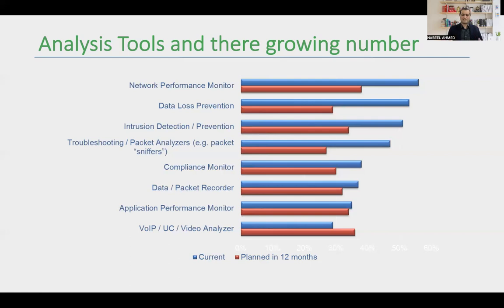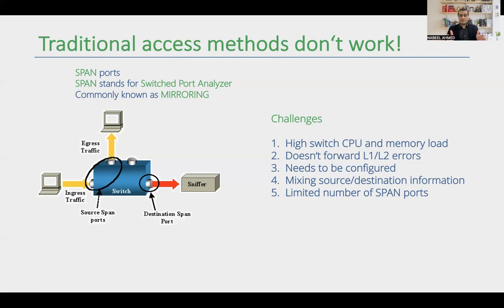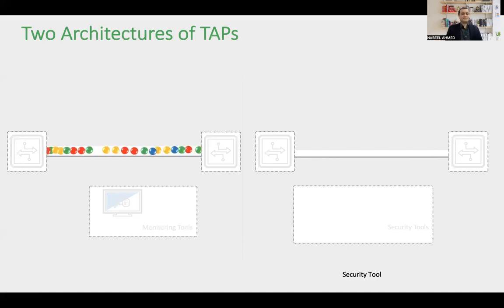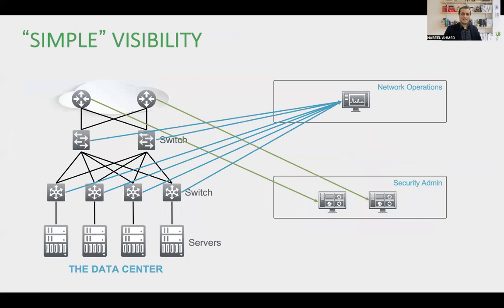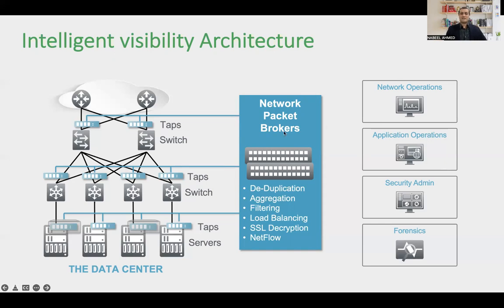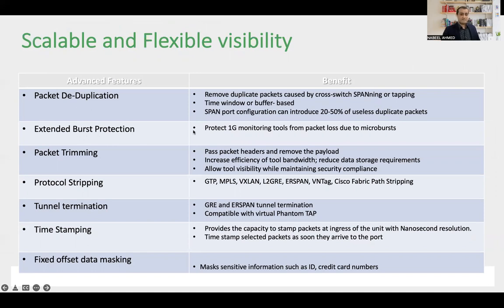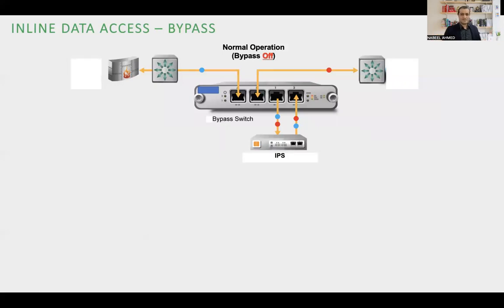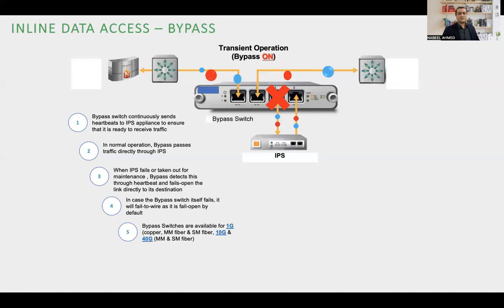Nabeel Ahmed Data Visibility Methods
A short course on Data Access Methods using Mirroring, TAPs, Network Packet Brokers.